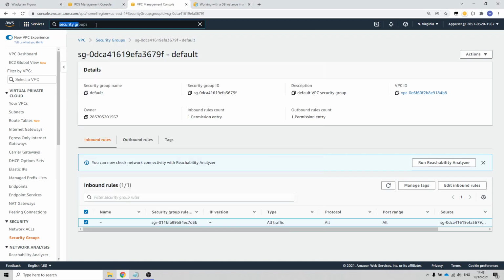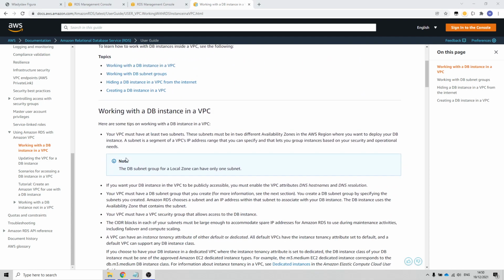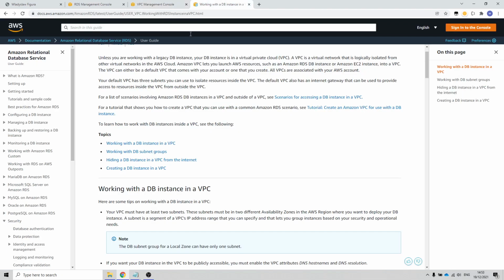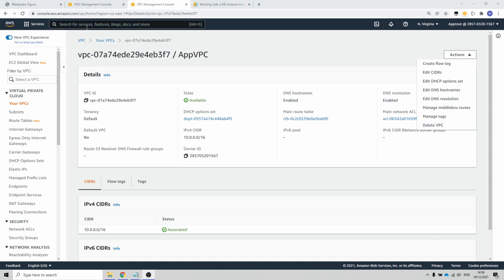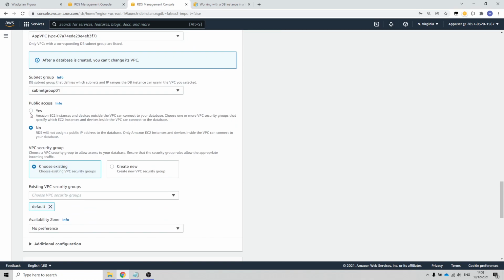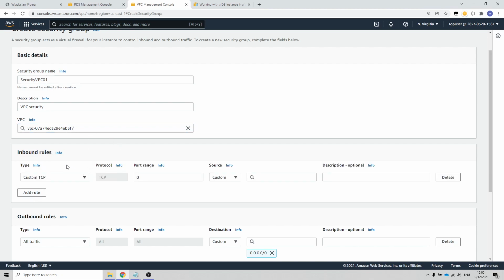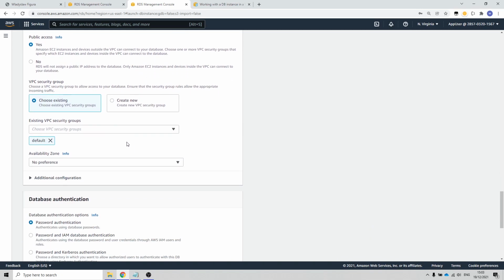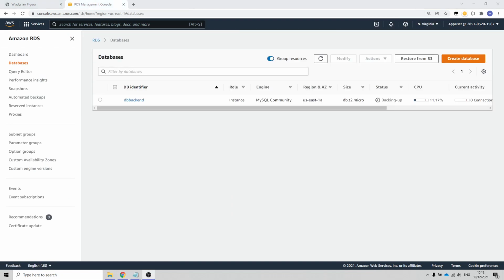23.AWS RDS Database creational process (NOT DEFAULT OPTIONS)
Start from part 18 of this list to be able to perform the entire process.